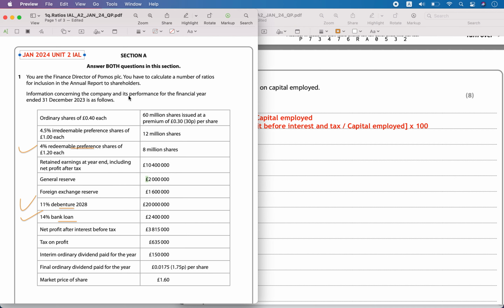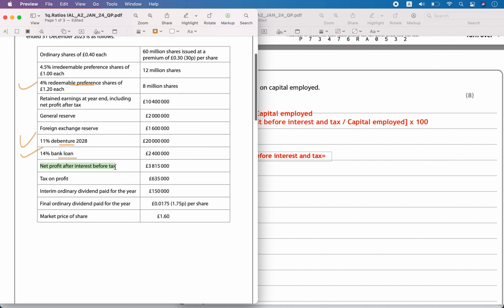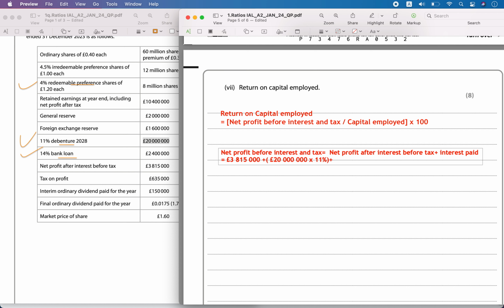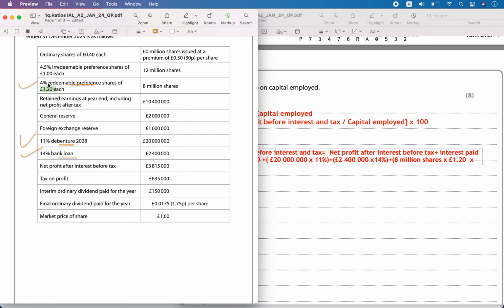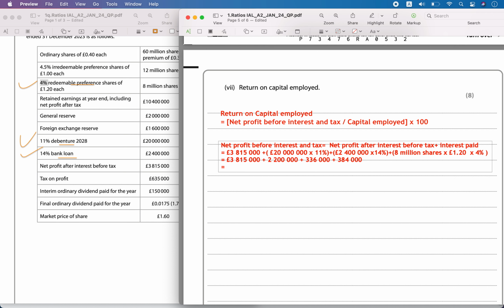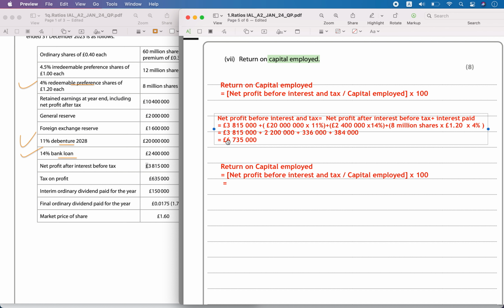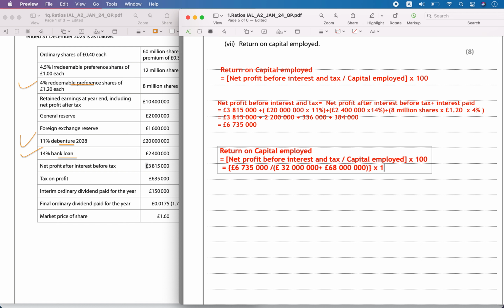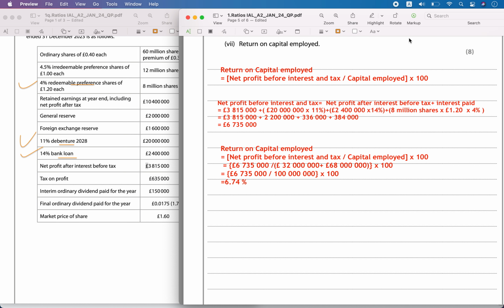7.JAN 2024 IAL PEARSON EDEXCEL UNIT 2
1avii. ROCE - Pomos plc